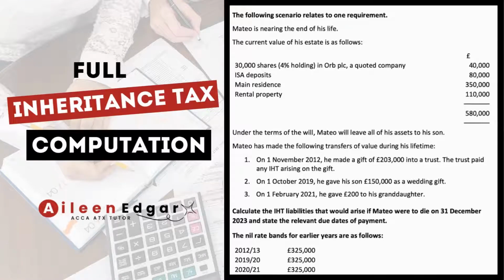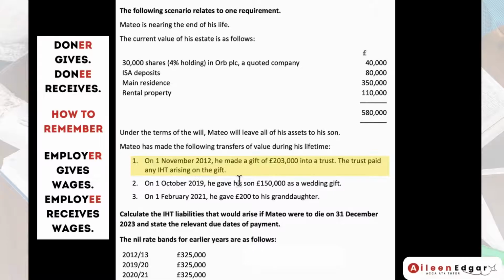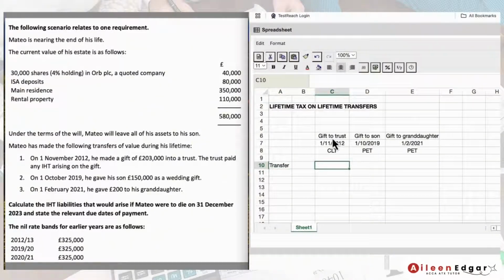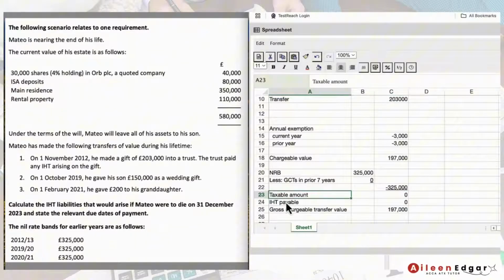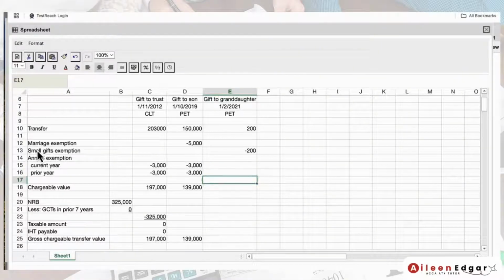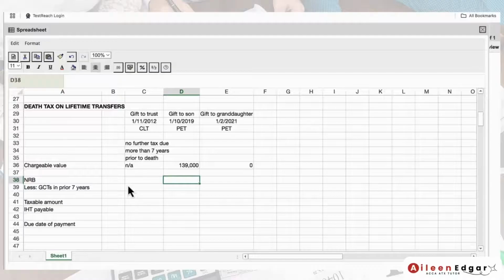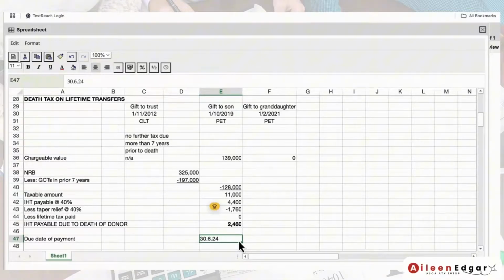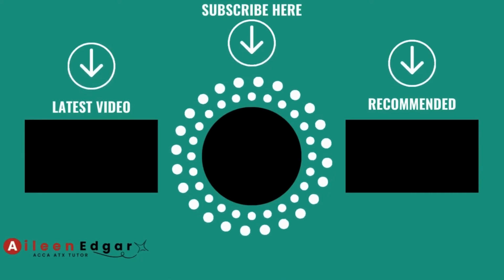Inheritance Tax Full Computation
In this video I take you through a full inheritance tax computation working through a brilliant question that involves lifetime tax on lifetime transfers, death tax on lifetime transfers and death tax on death estate.  This is an excellent question that also gives reminders of how to apply exemptions, RNRB, taper relief and highlights a common mistake that advanced taxation students make with due dates on tax.

This is a commonly assessed area of the ACCA ATX syllabus so hopefully you will find this video useful when it comes to preparing for your exam.

If you are interested in finding out more on the courses I offer please go for more information.

0:00 - Introduction
2:30 - Reading the question
8:15 - Lifetime tax on lifetime transfers
10:39 - Applying annual exemptions
11.39 - The NRB
15:28 - Marriage exemption
16:40 - PETs during lifetime
18.30 - Small gifts exemption
19:33 - Death tax on lifetime transfers
25:39 - Death tax rate & taper relief
28:15 - Due date of payment
29:46 - Death tax on the death estate
32:46 - Summary